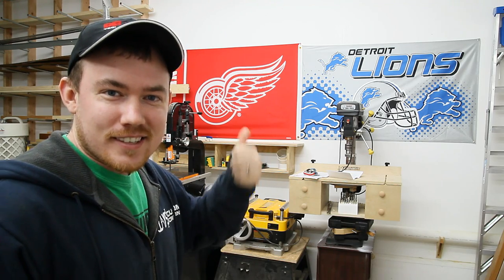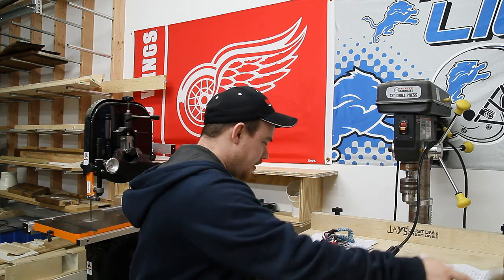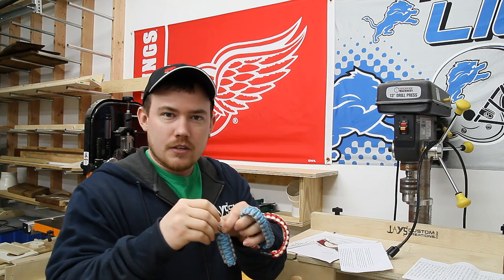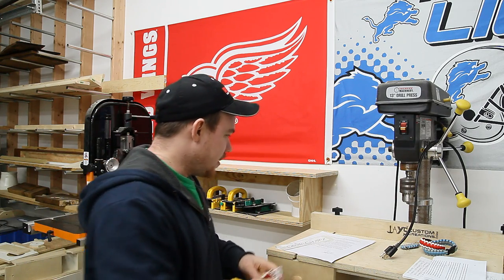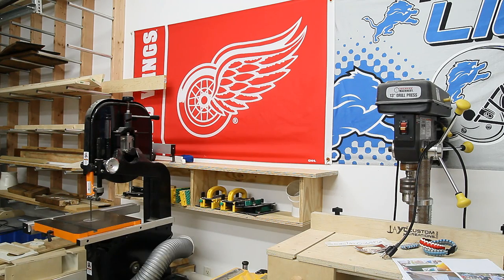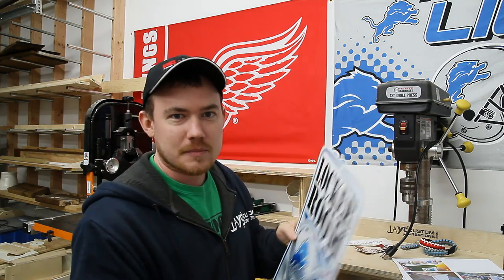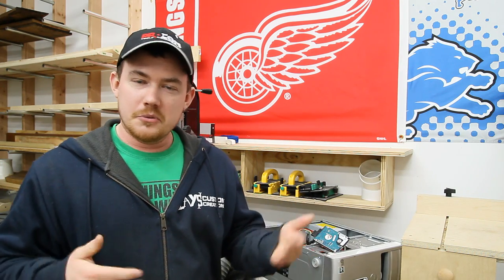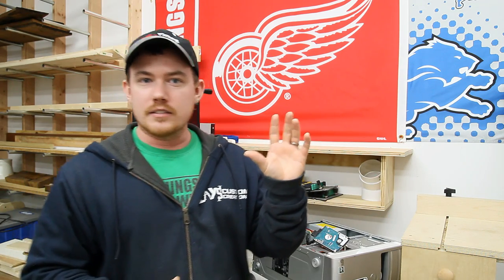Vlog #26 - Computer In The Shop